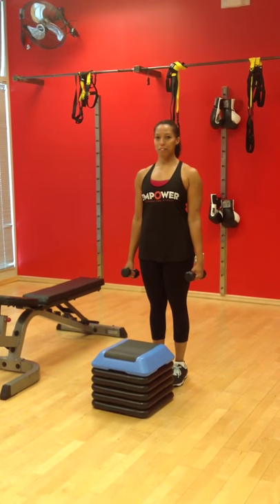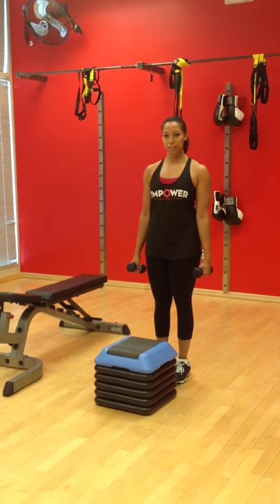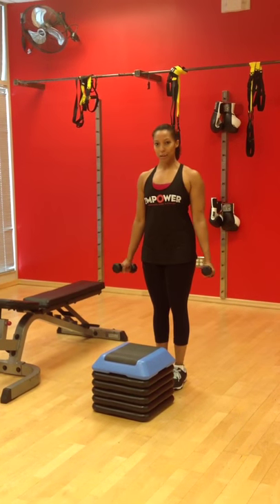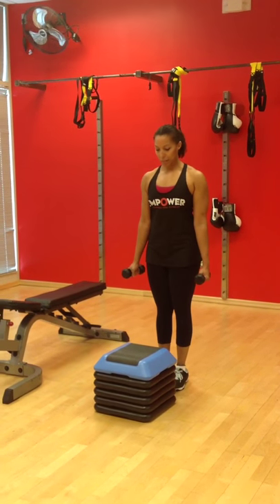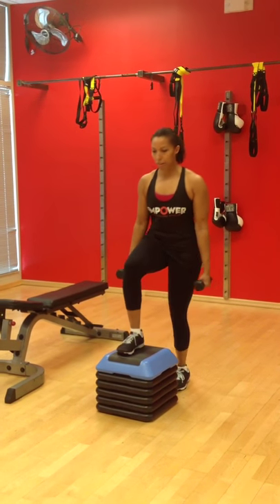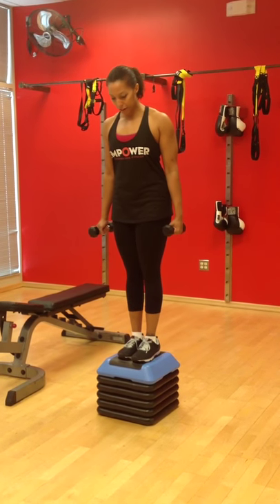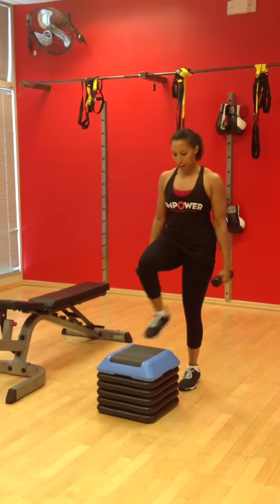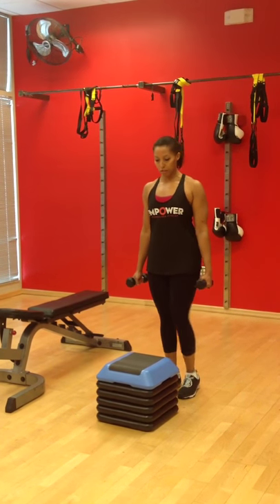Dumbbell Step-Up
Iman Abdul-Salaam of Empower Personalized Fitness demonstrates the Dumbbell Step-Up